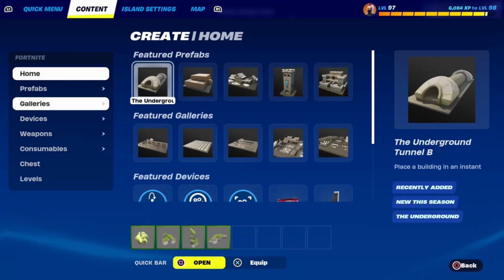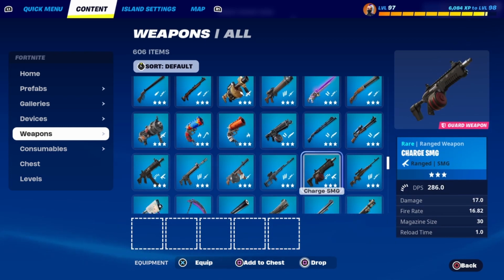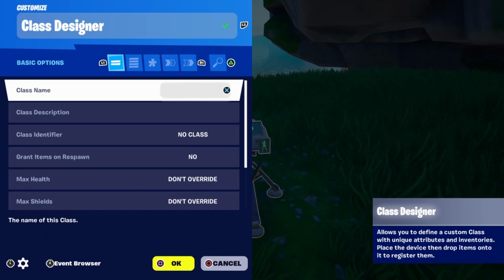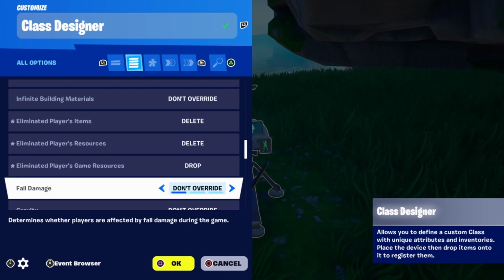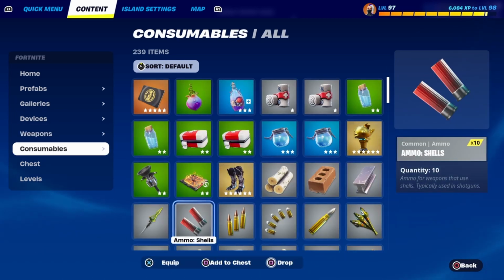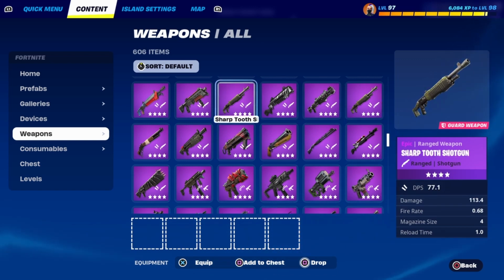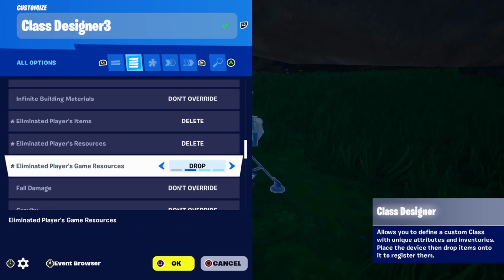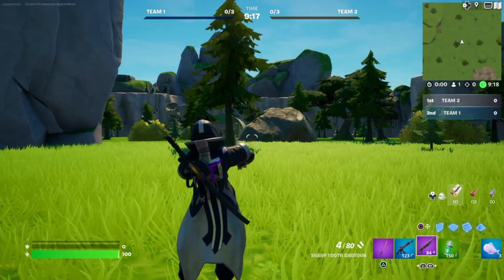Fortnite Console Creative Tutorial pt.5: using the class designer and class UI devices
🎮 Dive deep into the digital battlefield with SudoCatalyst as we unleash the power of customization in part five of our Fortnite Console Creative series! This episode is all about mastering the Class Designer and Class UI Devices to elevate your game maps to legendary status. 🌐🔥

Whether you're crafting intricate battle arenas or fine-tuning the perfect player experience, understanding these devices is key to unlocking the full potential of Fortnite Creative. Let's navigate the complex yet thrilling world of class customization together!

🚀 What You'll Master:

🎛️ Class Designer Dynamics: Learn the ins and outs of the Class Designer device, from basic setup to intricate customization options.
🖥️ Class UI Insights: Get a grip on the Class UI device, enhancing player interaction with intuitive interfaces.
🛠️ Strategic Setup: Discover how to strategically deploy these devices to challenge players and enrich gameplay.

Timestamps:
0:38 - Intro
2:20 - equipping the designer on the hot bar
4:08 - selecting weapons for the first class
7:02 - customizing the first class' settings
9:33 - selecting weapons for the second class
12:00 - customizing the second class settings
12:30 - selecting weapons for the third class
14:56 - customizing the third class settings
16:09 - setting up the class selector UI
16:45 - play testing
18:09 - outro

If this guide has armed you with the tools for victory, smash that Like button, and don't forget to Subscribe for more in-depth Fortnite Creative tutorials, cyber security secrets, tech hacks, and a mix of chaos and creation. Your support is the catalyst for new and exciting content!